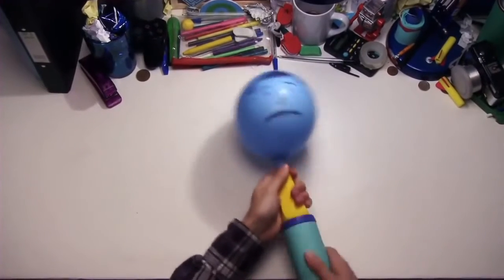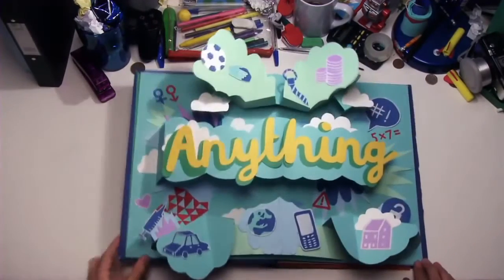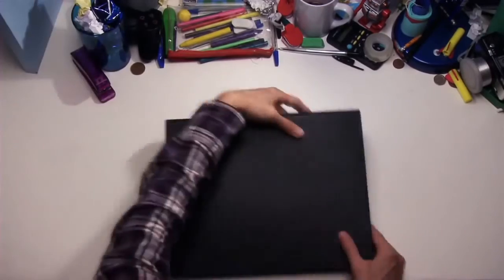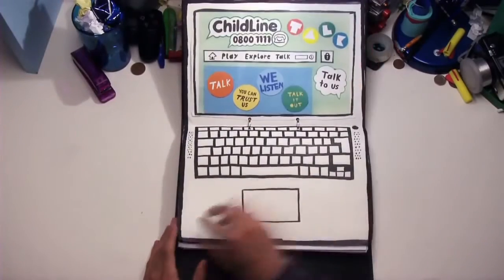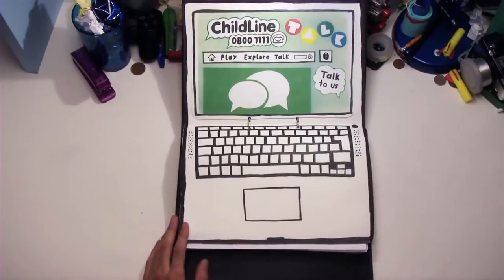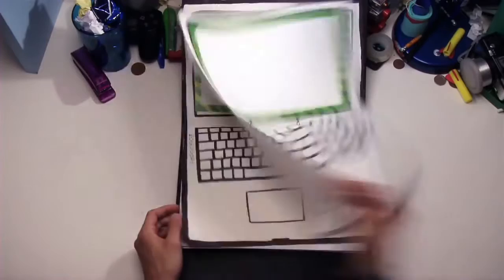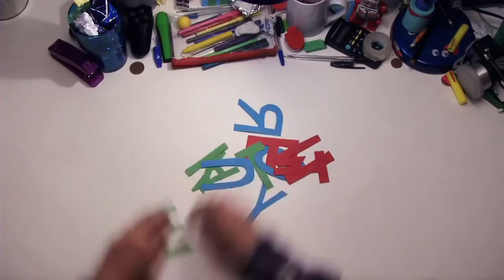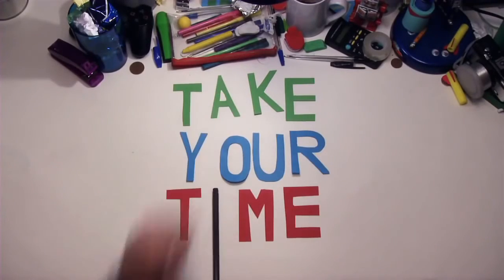What Happens When you Call ChildLine - UK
The original movie produced for the NSPCC Childline in the UK. Want to contact ChildLine? Find out how they can help and what happens when you call them. Contact ChildLine in the UK free on 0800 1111